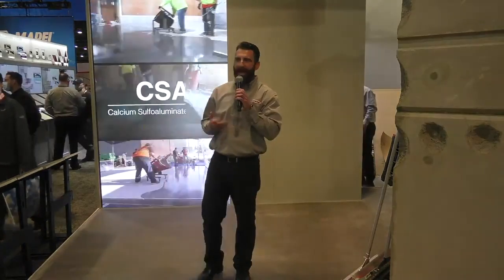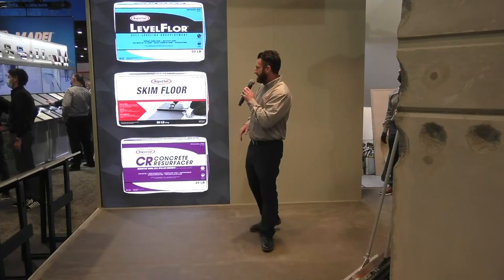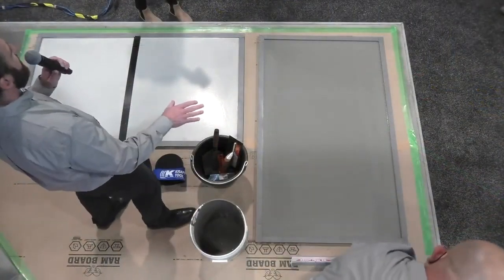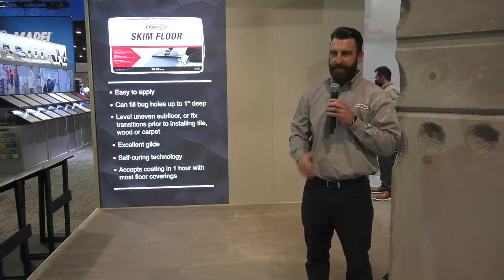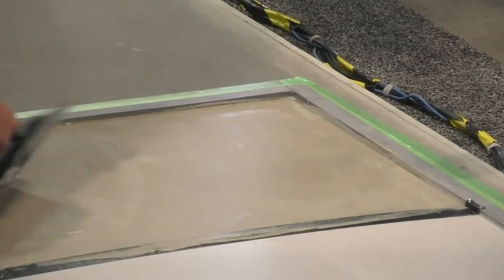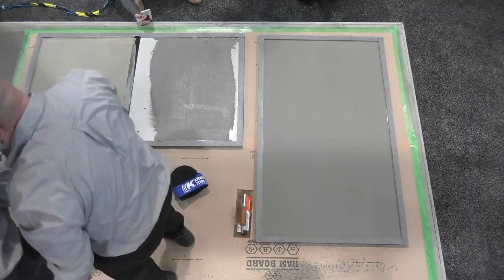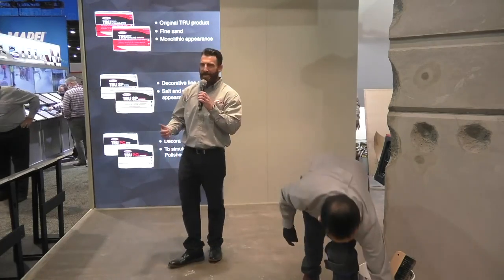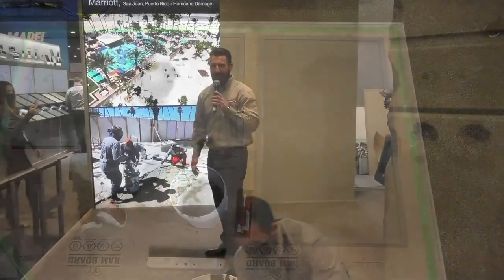World of Concrete 2022 Floor Topping Resurfacing and Underlayment Demo